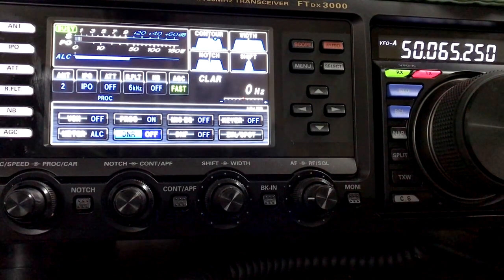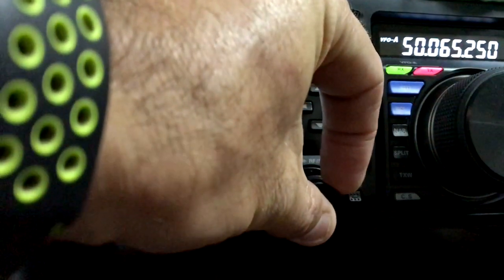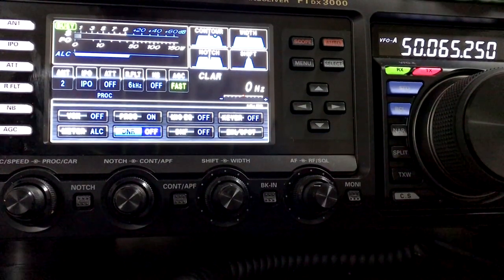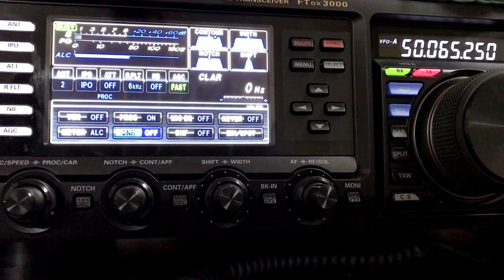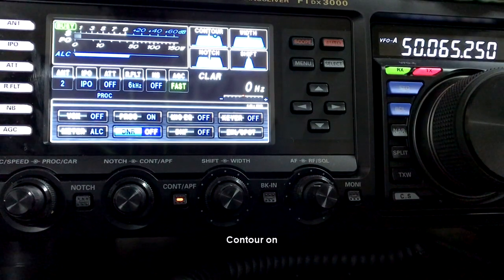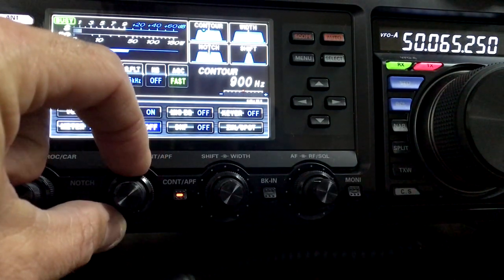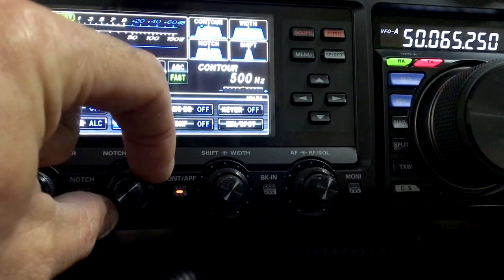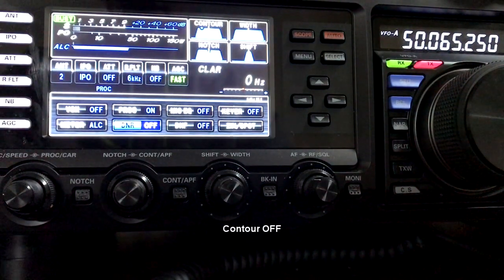Yaesu FTDX3000 Contour control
Demonstration of the contour filter and notch filter on the Yaesu FTDX3000 special features.
VK6XAM